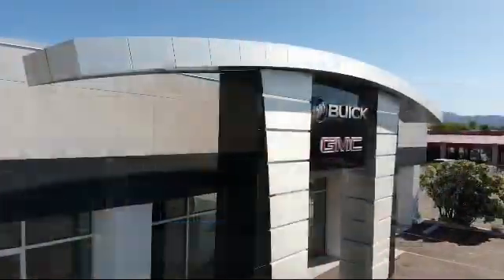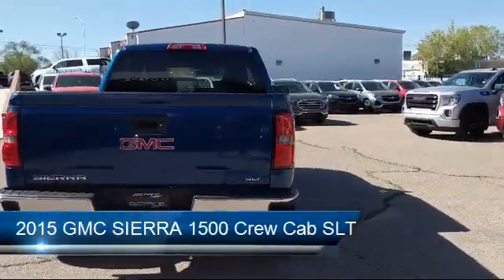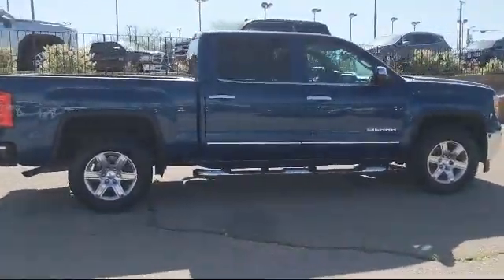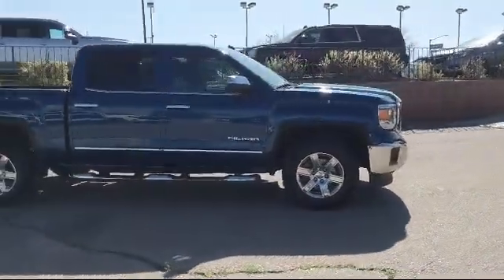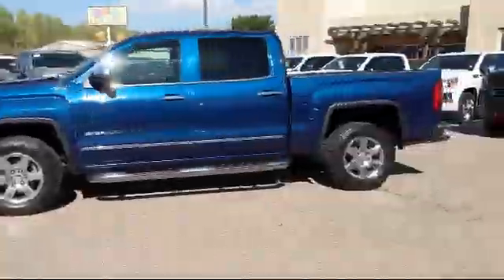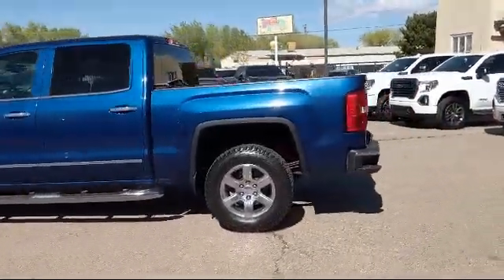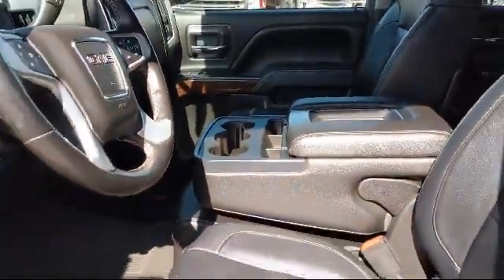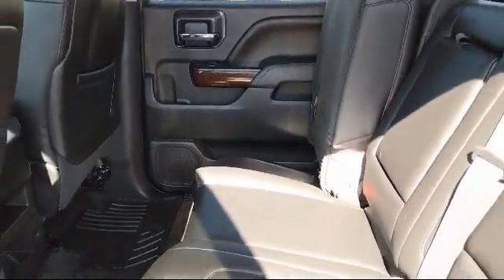2015 GMC SIERRA 1500 Crew Cab SLT Santa Fe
2015 GMC SIERRA 1500 Crew Cab SLT Stock Number: 10248A Vin:3GTU2VEC9FG525395.